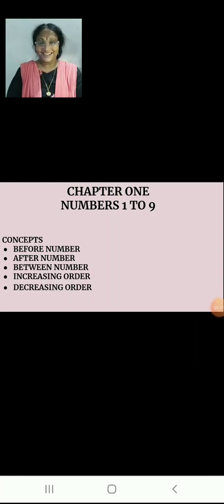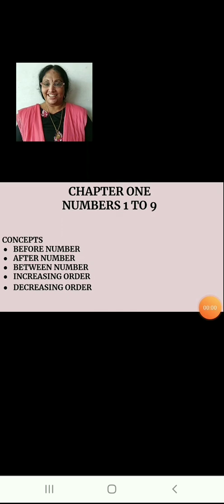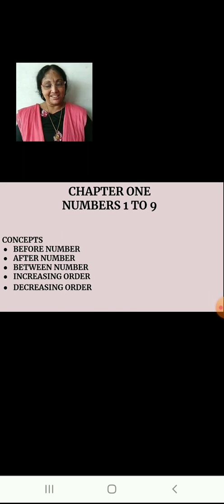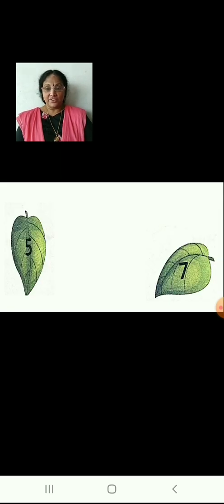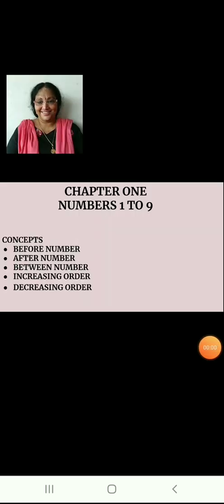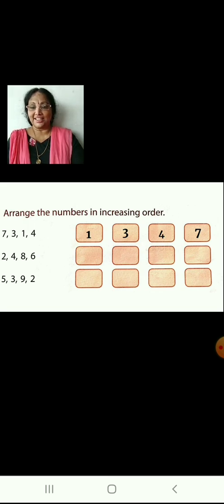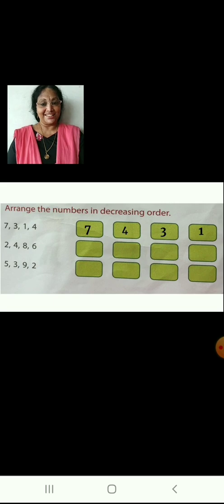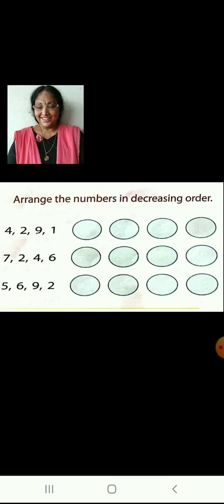Class 1 | Maths Chapter No 1 : Numbers 1 to 9 : Part 5